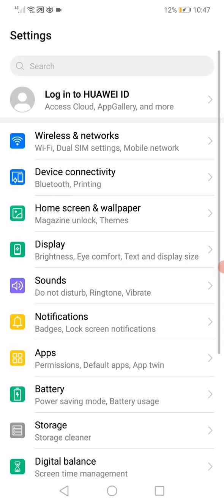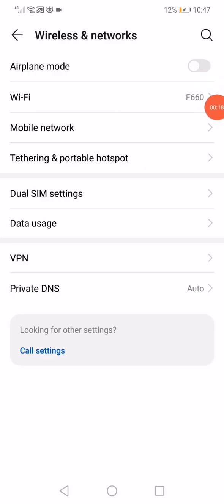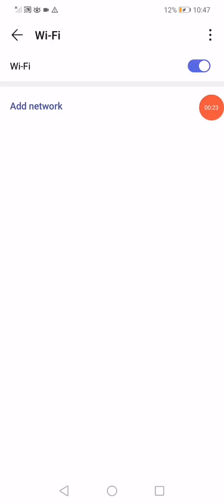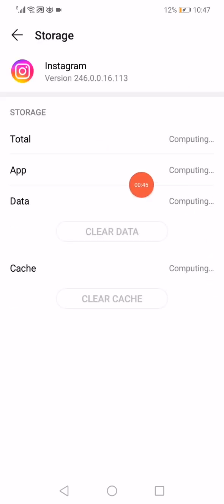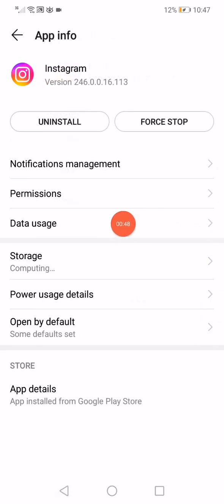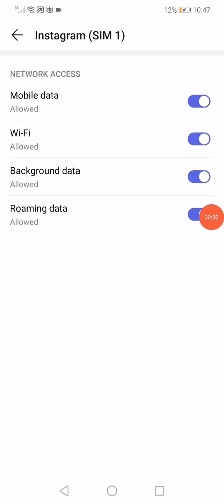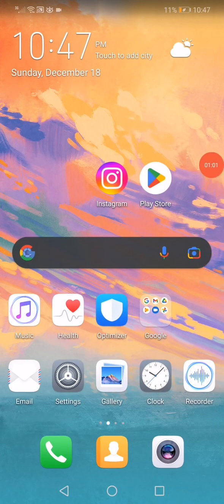How To Fix Ingress Timeout Stream ID On Instagram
How To Fix Ingress Timeout Stream ID On Instagram on android and ios 2023